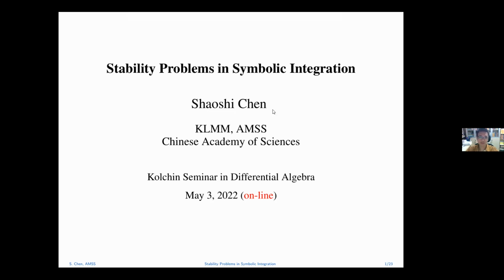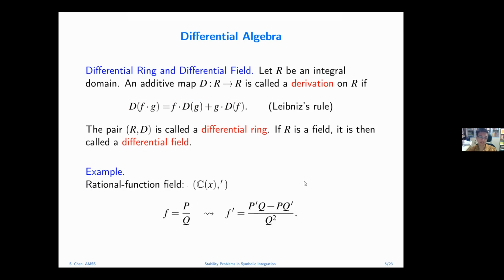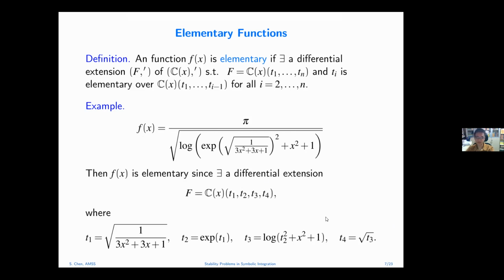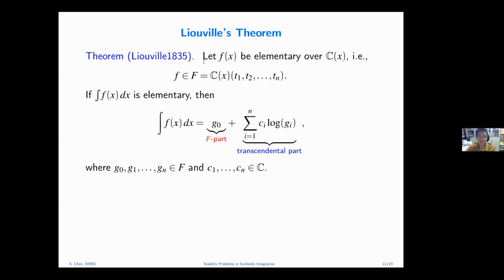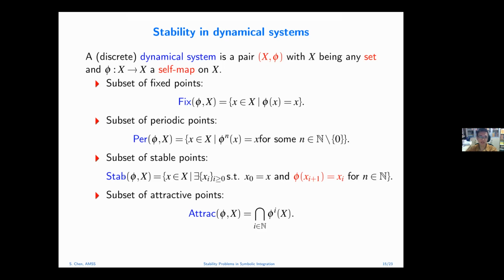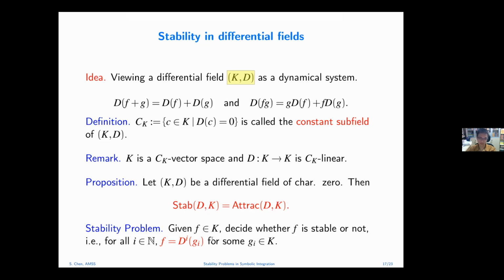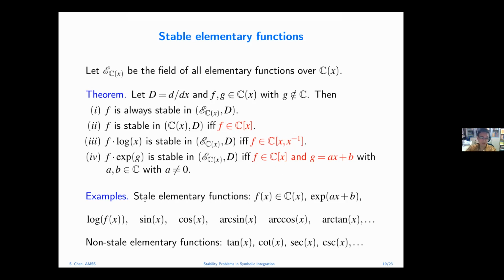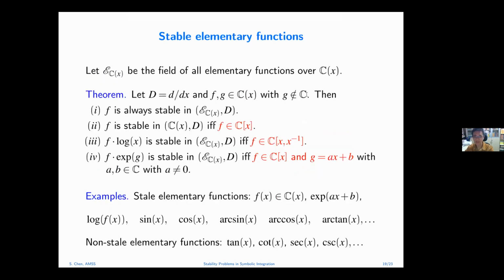Shaoshi Chen, Chinese Academy of Sciences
May 3,  Shaoshi Chen, Chinese Academy of Sciences

Stability Problems in Symbolic Integration